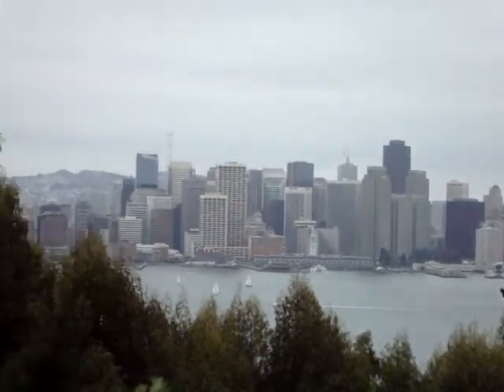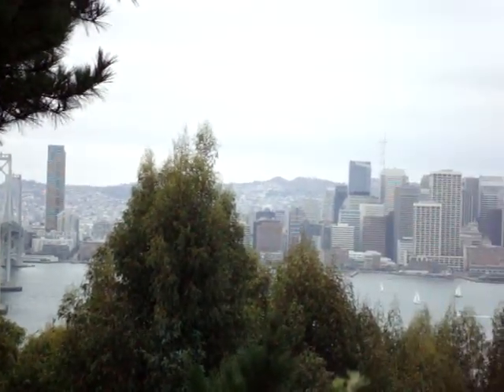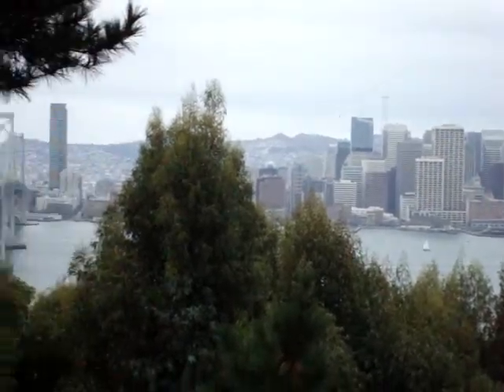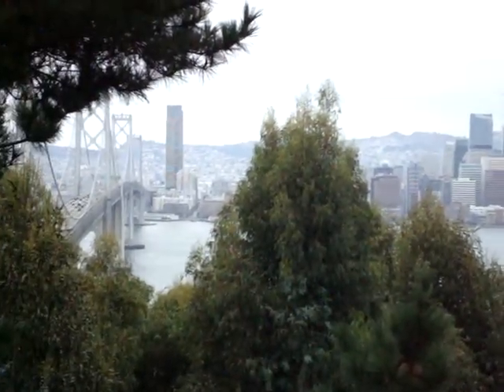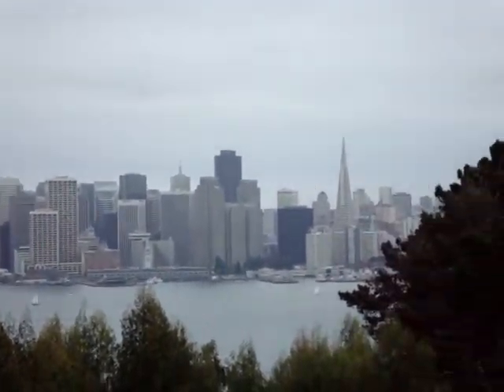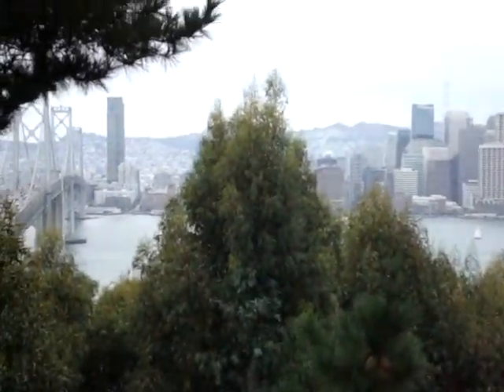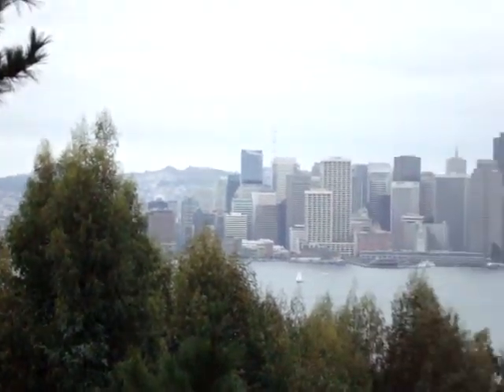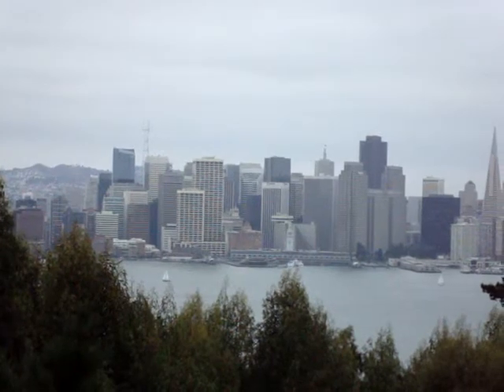S.F. Yerba Buena Island - 1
This is the view from the west end of San Francisco's Yerba Buena Island with view of the western side of Bay Bridge and SF Downtown in the back...beautiful!.
10/2009